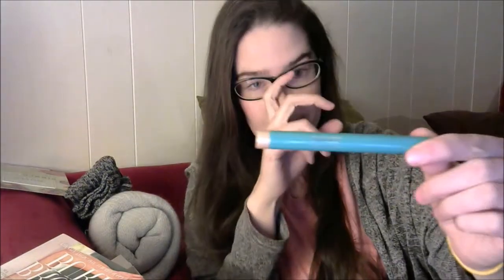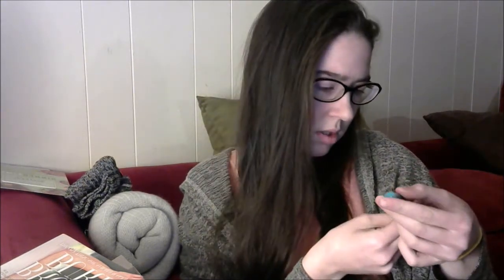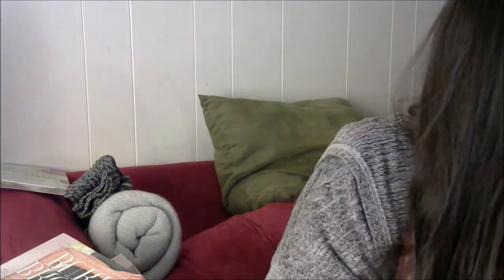Fab Fit Fun Winter 2018 Unboxing